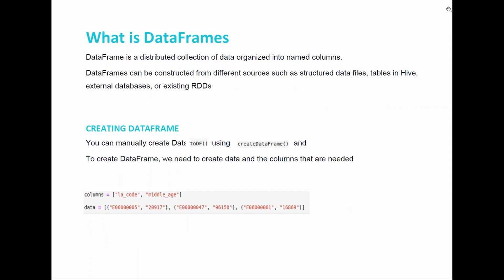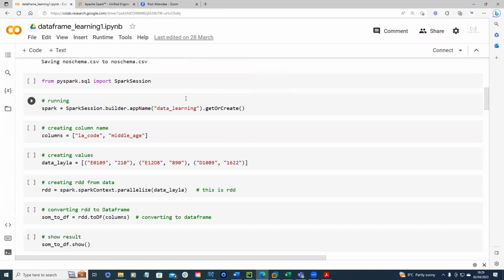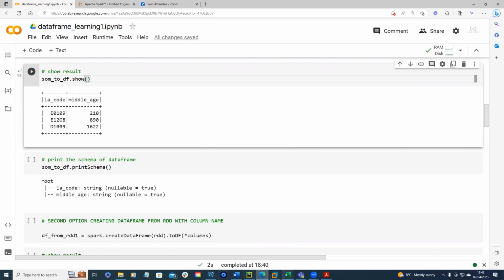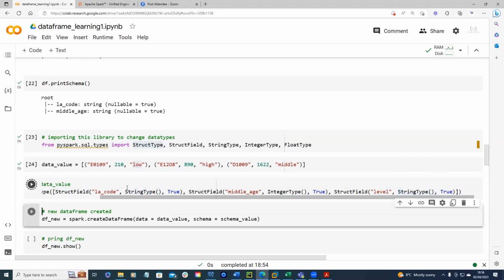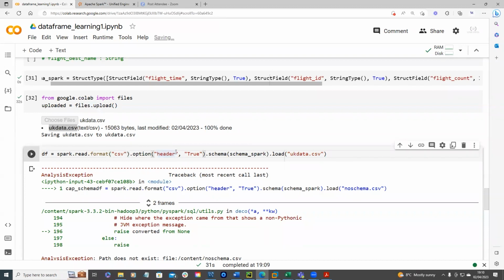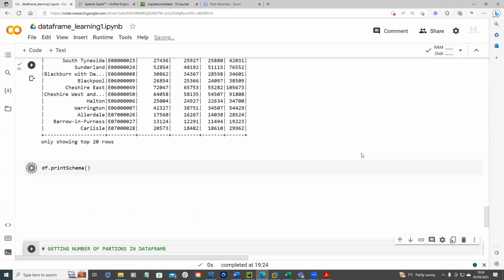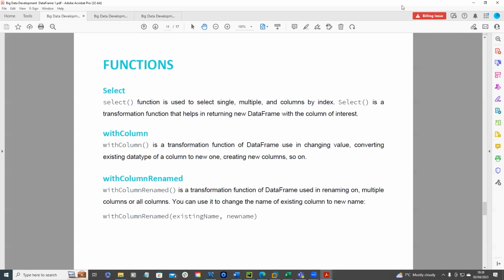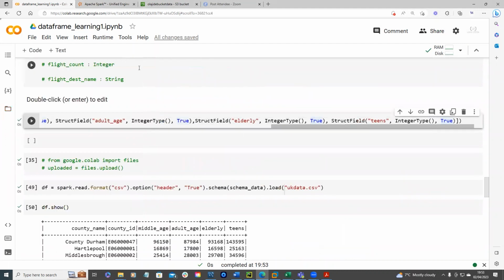Data Engineering Spark DataFrame Session 1